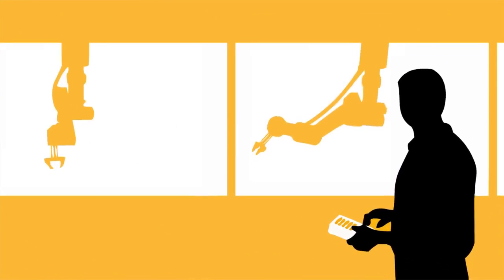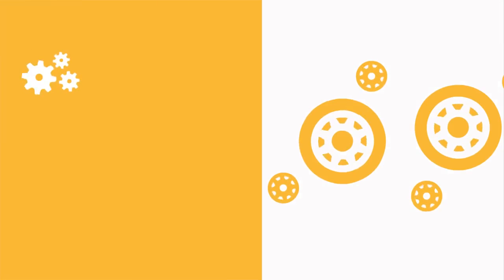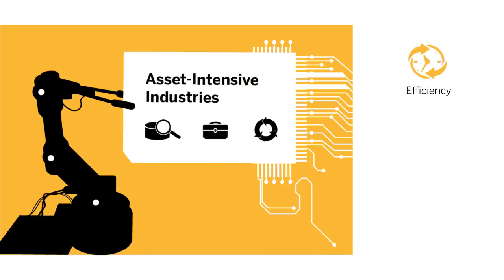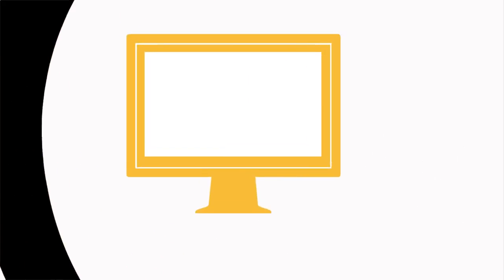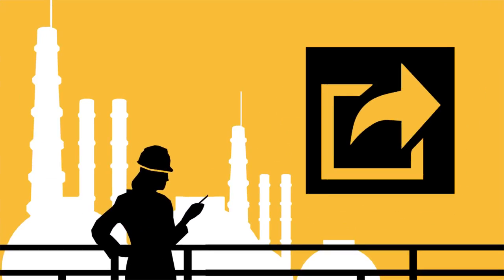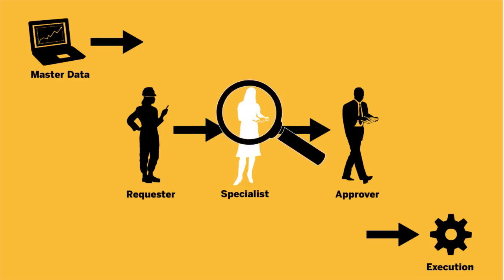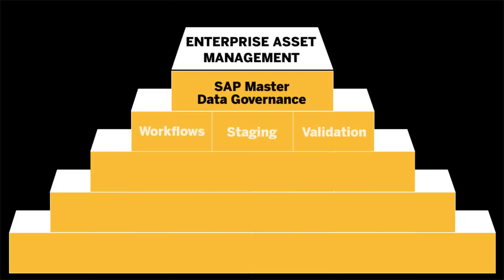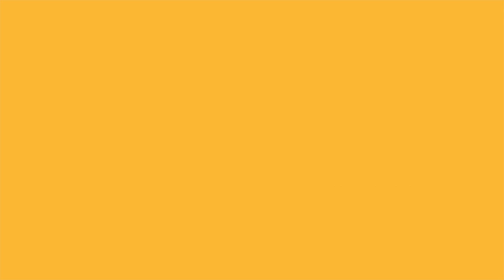Optimizing Master Data Governance for Asset Intensive Industries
SAP Master Data Governance, enterprise asset management extension by Utopia harnesses the power of trusted, up-to-date master data. It provides maintenance pros and other asset management stakeholders with the information, tools, and process control they need to optimize operations in asset-intensive industries.